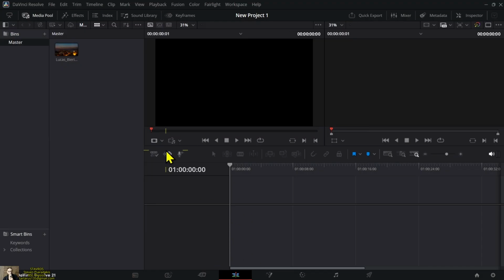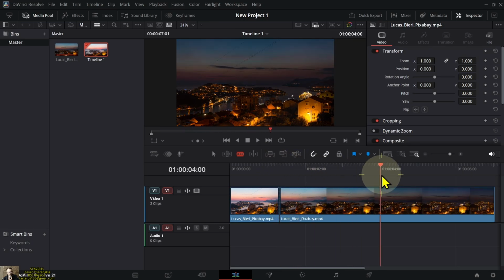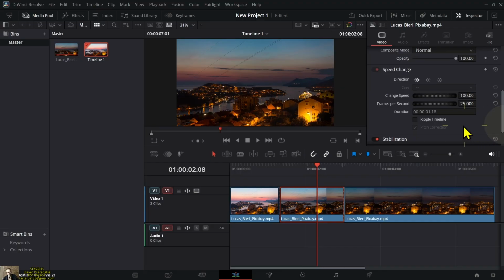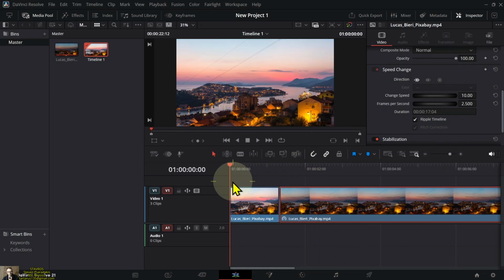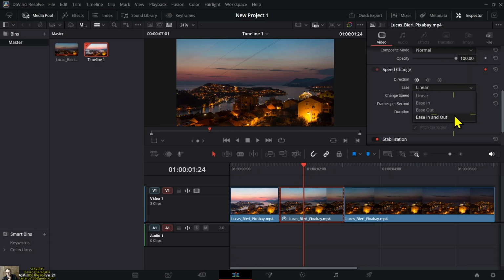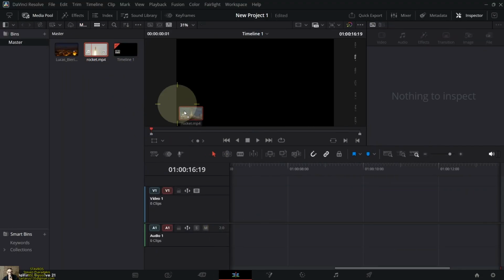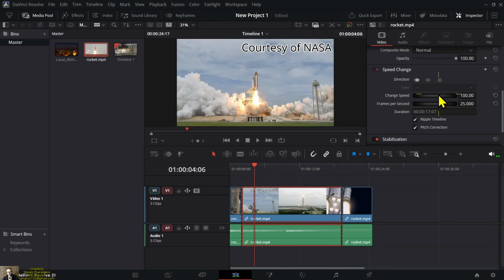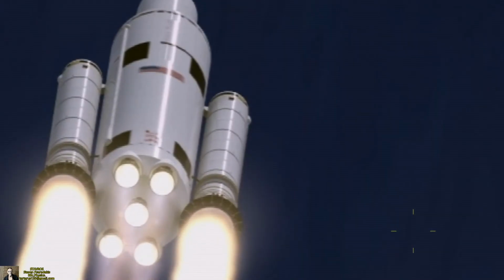How to SPEED UP or SLOW DOWN any section of your VIDEO using DaVinci Resolve 21. For Beginners.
A quick beginner's guide to speeding up or slowing down any section of a video using DaVinci Resolve 21, free version. We use the Blade Edit tool to mark the segment  and the Speed Change feature in the Inspector Panel for Video.